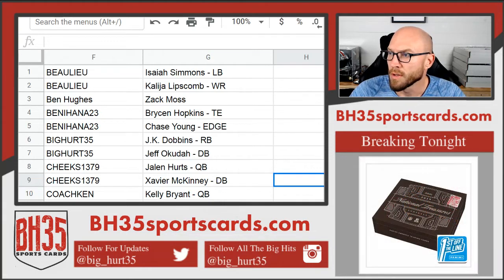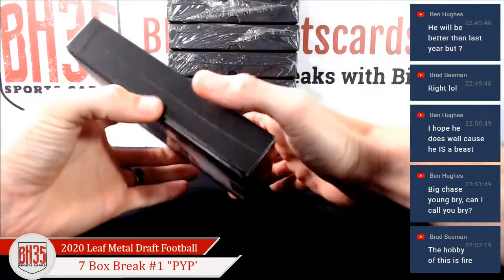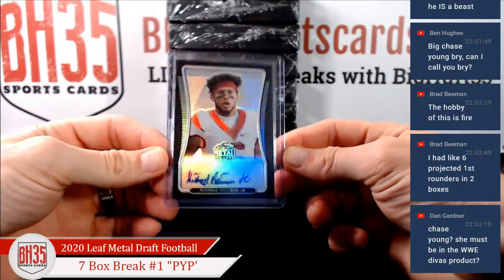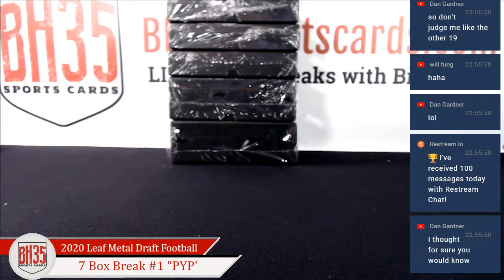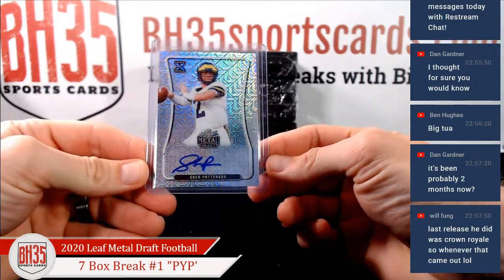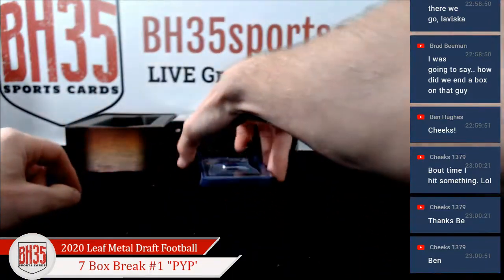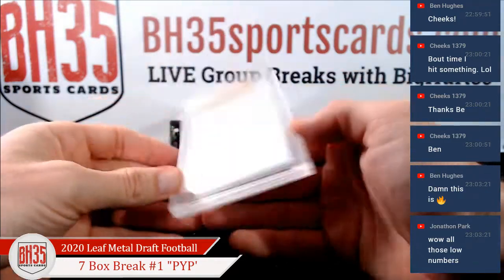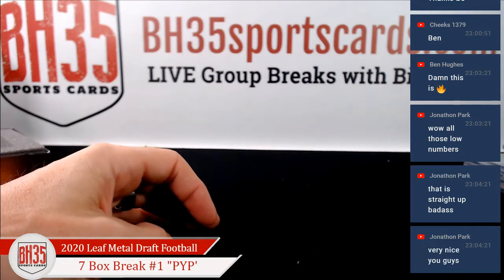2020 Leaf Metal Draft Football | 7 Box Break #1 Pick Your Player